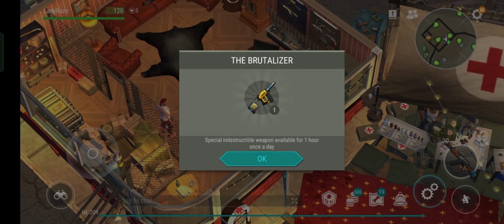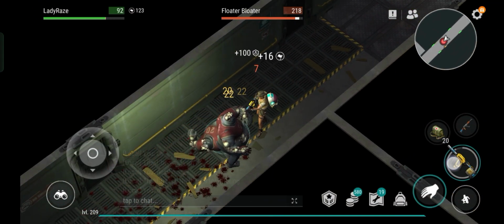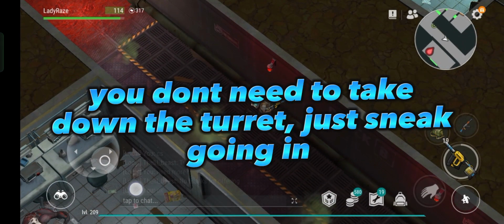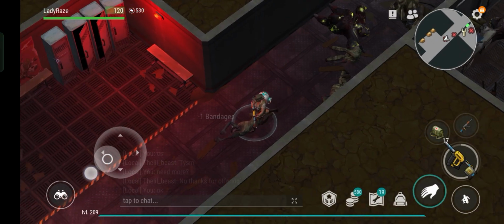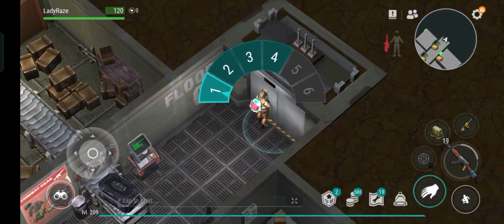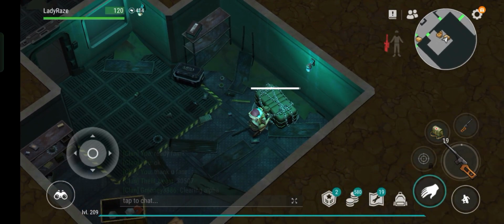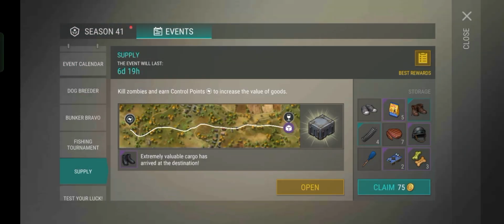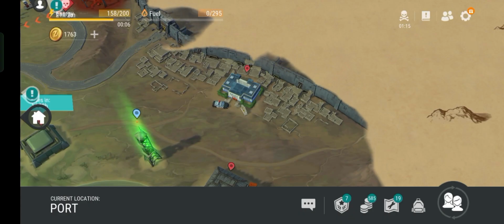How To Do "SUPPLY EVENT" (SEASON 41) - Last Day On Earth: Survival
MUSIC TITLE:
1.  the raven (ncs)
2. alone (ncs)
3. blade fury (ncs)